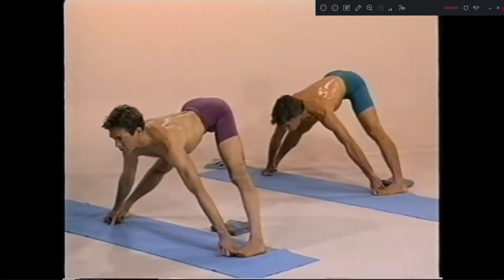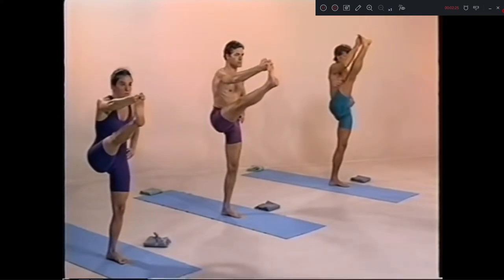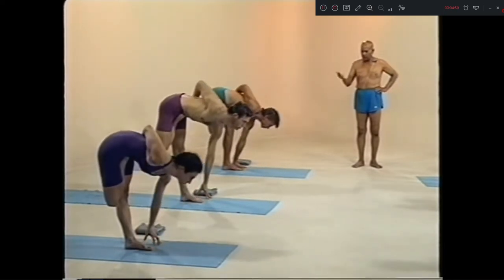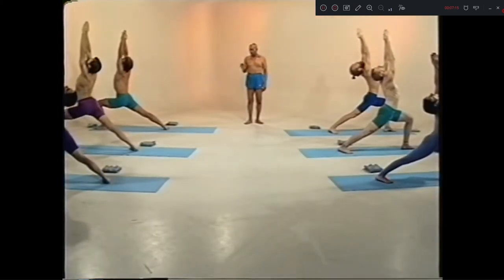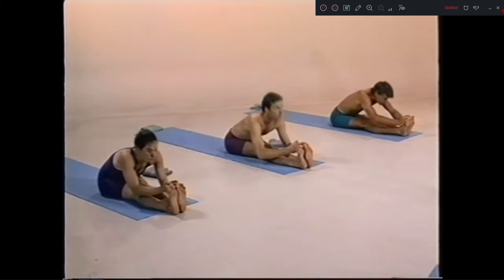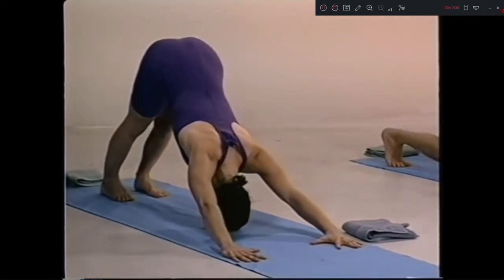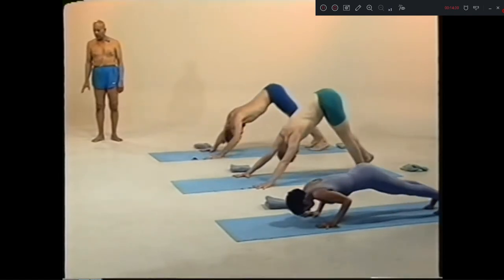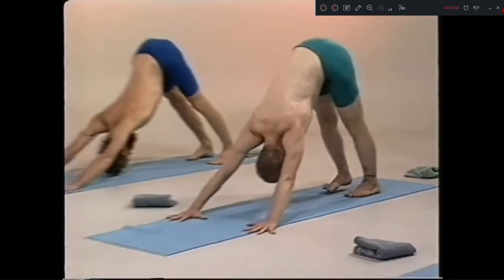2 Primary Series Ashtanga 아쉬탕가 요가 마이솔 Bon Appel 본에펠 cremo TV "크리모"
2 Primary Series Ashtanga 아쉬탕가 요가 마이솔

Bon Appel 본에펠 cremo TV "크리모"

우리의 일상 담기. 재미있고 유쾌한 추억 만들기.

쇼호스트 이창훈 시현왕자 지민공주 현희마마